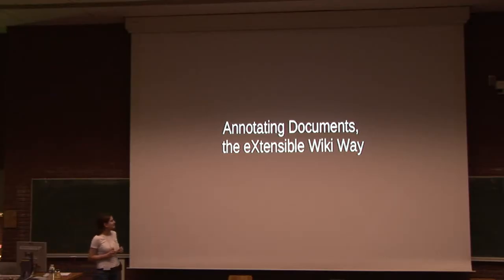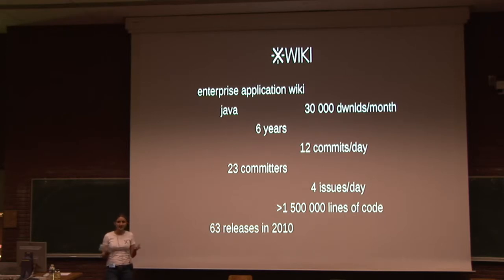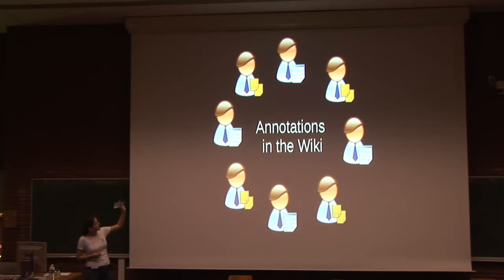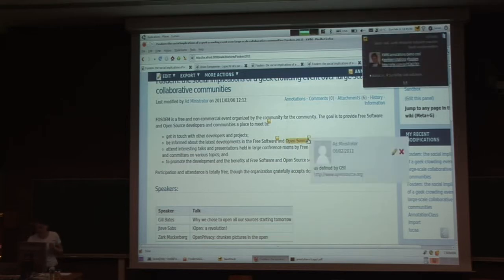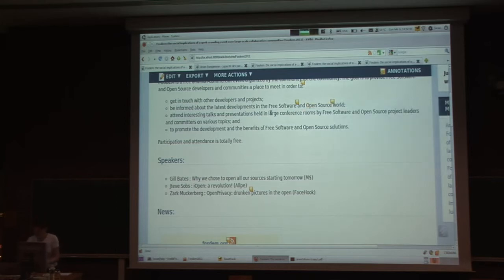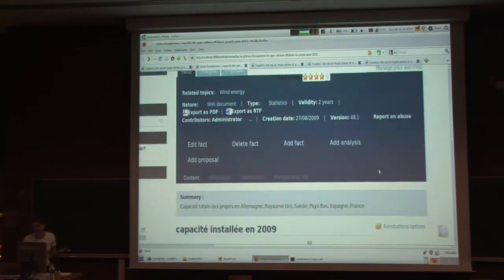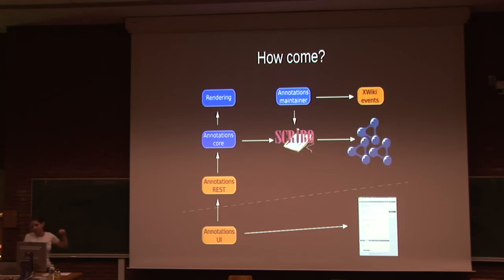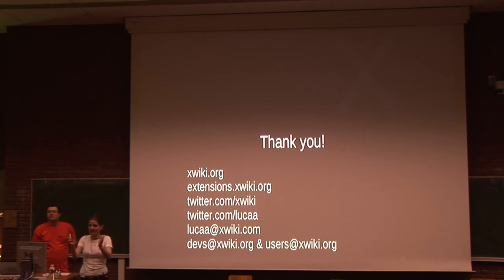FOSDEM 2011 - Xwiki